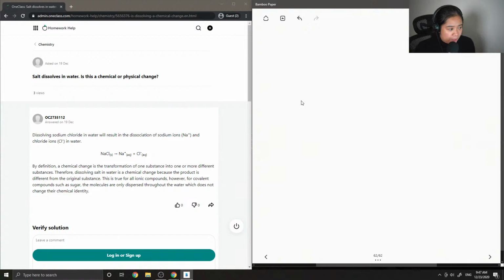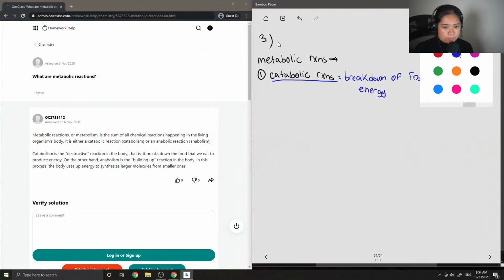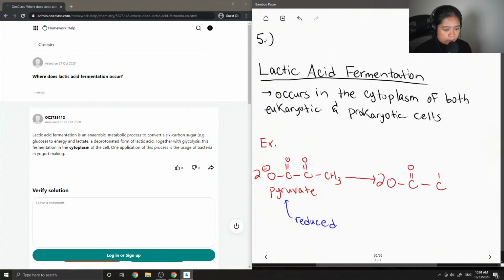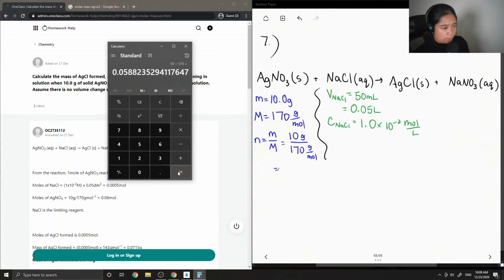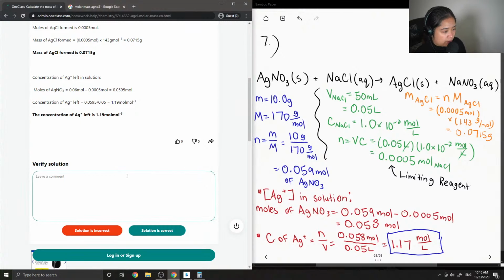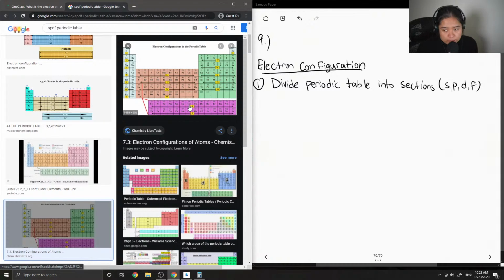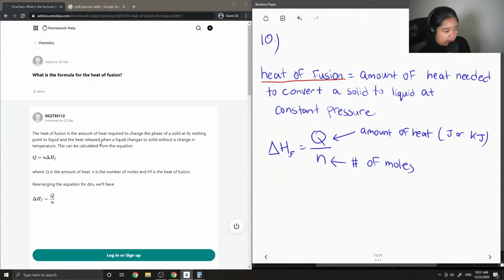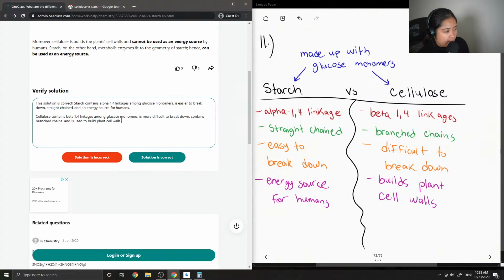Q&A with Donna - Popular Chemistry Questions